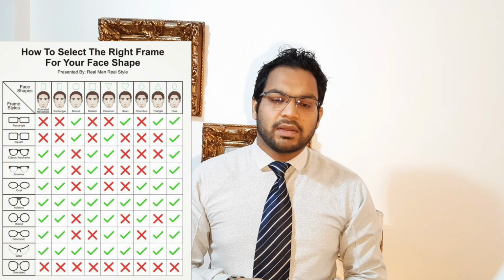What are Progressive lenses / Multifocal, How to choose Progressive lens and its brands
Eye Care Consultant
Progressive lenses are no-line multifocal eyeglass lenses that look exactly the same as single vision lenses. In other words, progressive lenses will help you see clearly at all distances..
Progressive lenses are line-free multifocals that have a seamless progression of added magnifying power for intermediate and near vision.
The power of progressive lenses changes gradually from point to point on the lens surface, providing the correct lens power for seein
Progressive lens benefits
Most people start needing multifocal eyeglasses sometime after age 40. This is when a normal aging change in the eye called presbyopia reduces our ability to see clearly up close.For anyone with presbyopia, progressive lenses have significant visual and cosmetic benefits compared with traditional bifocals and trifocals.
The multifocal design of progressive lenses offers these important benefits:

Try these interactive Rx forms to learn what the measurements mean on your eyeglass prescription or contact lens prescription.
• It provides clear vision at all distances (rather than at just two or three distinct viewing distances).
• It eliminates bothersome "image jump" caused by bifocals and trifocals. This is where objects abruptly change in clarity and apparent position when your eyes move across the visible lines in these lenses.
• Because there are no visible "bifocal lines" in progressive lenses, they give you a more youthful appearance than bifocals or trifocals. (This reason alone may be why more people today wear progressive lenses than the number who wear bifocal and trifocals combined.)
Today's premium progressive lenses also are very comfortable to wear. This is especially true of modern "free-form" progressive lenses made with digital design and production tools.
Best uses
Progressive lenses are the lens of choice for virtually anyone who needs corrective lenses to see distant objects clearly (due to nearsightedness, farsightedness and/or astigmatism) and also has become presbyopic.
In particular, modern progressive lenses are preferred for anyone who wants the latest technology in multifocal vision correction and also wants the most appealing eyeglasses possible with no old-fashioned lines in the lenses.There are many brands of progressive lenses, and most brands have several different designs for specific wearers' needs..

Eye,vision,bifocal,progressive lens,varilux,optometrist,
what are progressive lenses,bifocal lenses,progressive glasses,progressive lens,progressive eyeglasses,
progressive lens,multifocal lenses,progressive eyeglasses,progressive lenses types and advantages,progressive vs bifocals,who can use progresive lens,advantages of progresive lens for computer use,digital progressive and progressive,best eyeglasses and frames for progressive lens,
Glasses,Progressive lenses,lenses,progressive,first time,glasses wearer,wearer,first progressive,tips and tricks,glasses life,multifocal,bifocal,lens technology,tips,tricks,what to do,

All Content in this video and description information, opinion, content, refrence and links is for informational and educational purpose only.
I am not providing any medical advice to replace the service ofa health care professional or otherwise to be a substitute for professional advice, diagnosis, or treatment.
You should consult a Licenses Optometrist or Ophthalmologist in all matter relating to your eye health Get an eye examination regularly.
If you have any queries please ask me in comments,